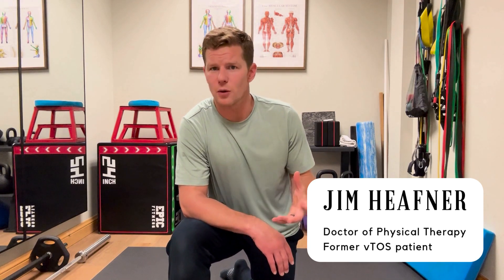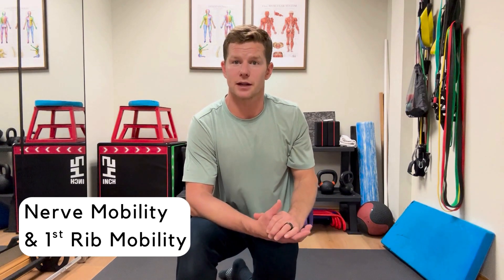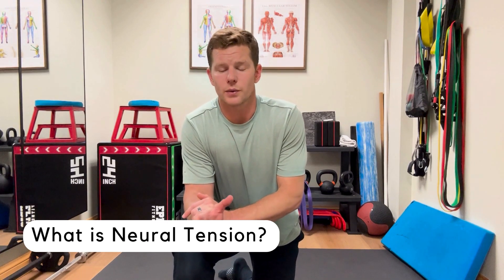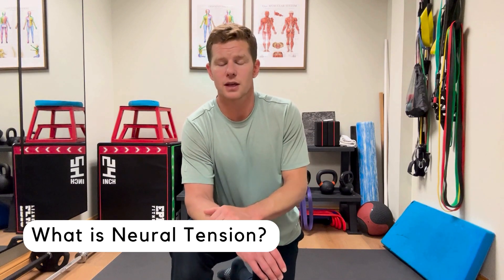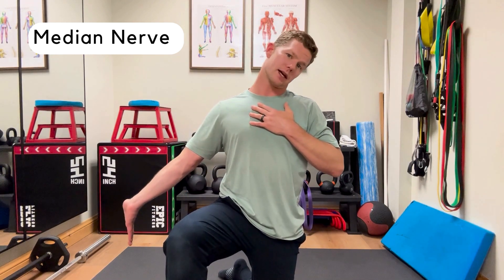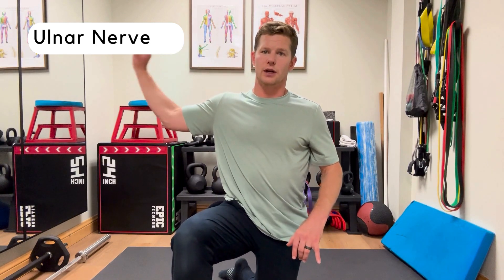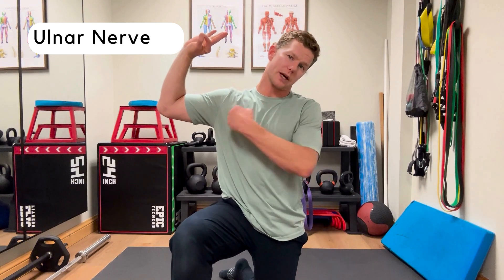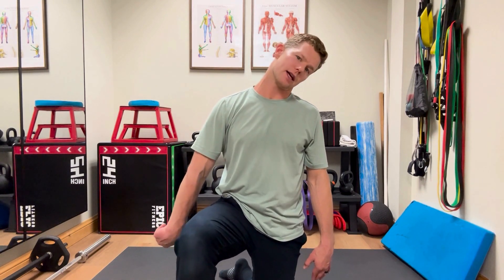Nerve Glides for Thoracic Outlet Syndrome (TOS) | Median, Radial & Ulnar Nerves Explained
If you’re dealing with Thoracic Outlet Syndrome (TOS), nerve glides can be a game-changer. In this video, we’ll walk you through how to perform median, radial, and ulnar nerve glides—step-by-step—and explain why they matter for reducing symptoms like tingling, numbness, and nerve tension in your arm or hand.

🧠 What You’ll Learn:

What nerve gliding is and how it helps relieve neural tension

Key differences between the median, radial, and ulnar nerve pathways

How to safely perform each glide with proper form

Tips to avoid irritation and gradually progress

💡 These techniques are especially helpful for people with low to moderate irritability TOS who want to:

Improve nerve mobility

Decrease nerve-related discomfort

Restore arm function and grip strength

⏱️ Use these exercises consistently and listen to your body—less is more when dealing with sensitive nerves!